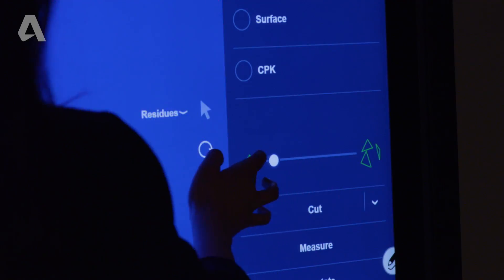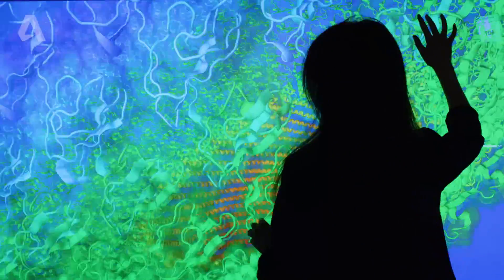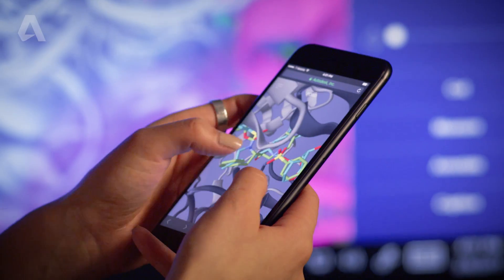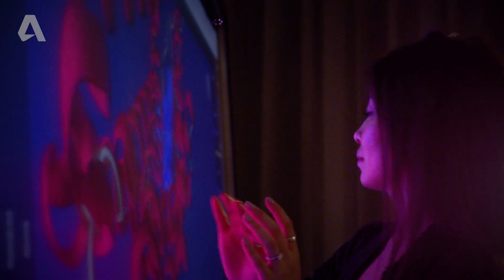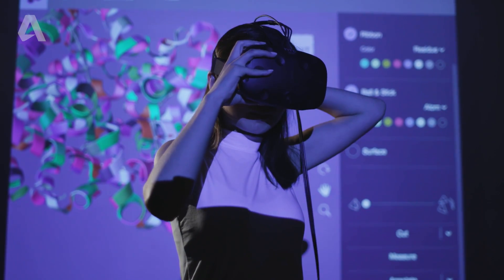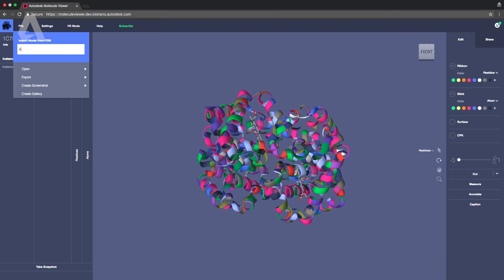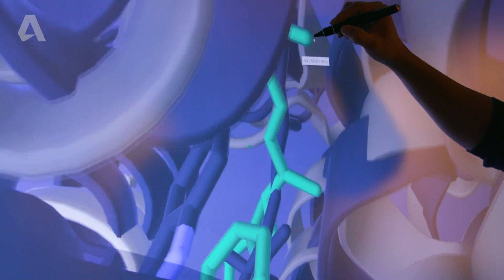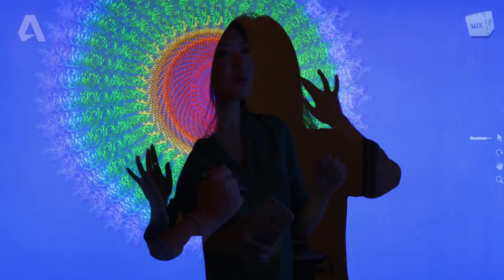Autodesk's Molecule Viewer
A single click in Molecule Viewer lets you explore complex molecular environments in VR, for a unique perspective that may change the future of research, education and molecular design.